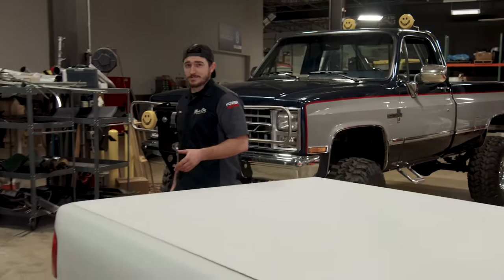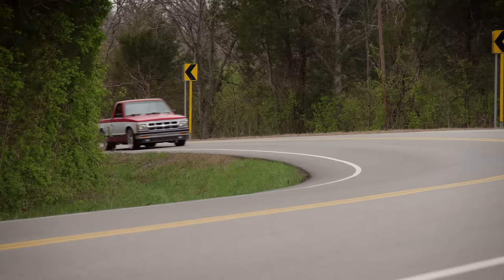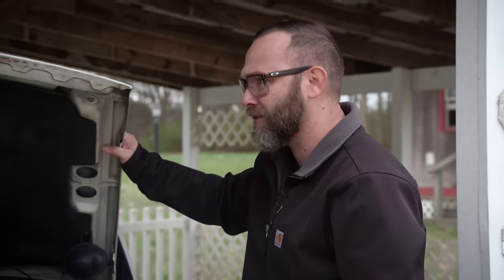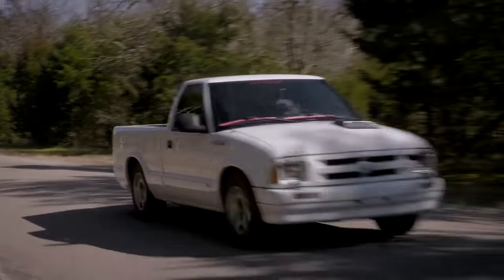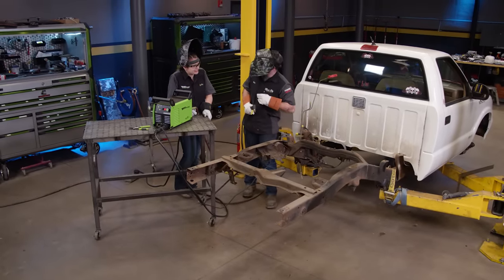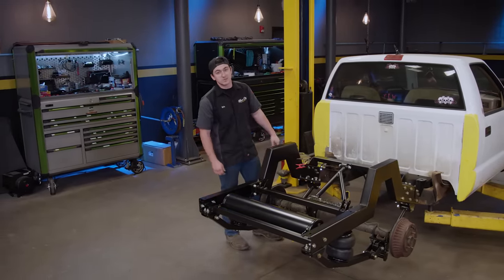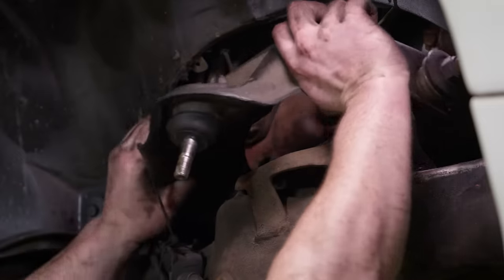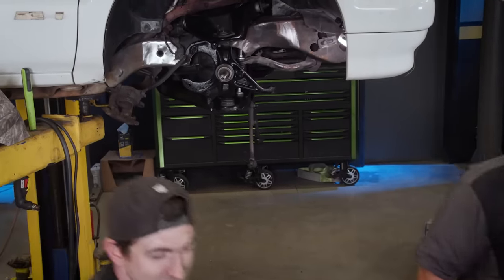Full Build: Slamming A Stock '95 Chevy S-10 Into A Throwback Mini Truck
We tear into a '95 Chevy S-10 we're naming the Low-Fi S-10 project. The rear suspension is our focus, however we also take a look at the front suspension, plus send it out to an expert who will create and install a custom audio system and interior. We wrap up the project with work on the driveshaft, exhaust, shocks and more. The final touches are added to our ’95 Chevy S-10 Mini Truck project before we hit the open road and see our LOW-Fi lay frame for the first time.

0:00 - Intro
1:40 - History of Mini Trucks
12:45 - Picking Up the Project
23:54 - Rear Suspension Upgrade
40:32 - Front Suspension Upgrade
48:45 - Air Suspension Install
59:26 - Audio System Install
1:27:34 - Dent Repair
1:32:45 - Brake Upgrade
1:37:50 - Cleaned Up & Headed Out

P.O.R. Products: 3-Step Stop Rust System

RockAuto.com: Cooling System: Radiator, Hoses, Clamps, Thermostat, Water Pump

Summit Racing: AccuAir Suspension Ultimate On-Board Air Compressor System

Summit Racing: RideTech RidePro 5 Gallon Analog Compressor System

Summit Racing: Billet Specialties GS Series GS53 Polished Custom Order Wheels: GS53770

Summit Racing: Billet Specialties GS Series GS53 Polished Custom Order Wheels: GS53810

EndDents: Paintless Dent Removal

Little Shop Manufacturing: S-10 No Toe Kit

MuleTown Motorfest: MuleTown Motorfest

The Outlaw Garage: Rockford Fosgate Audio Sound System

TMI: Cruiser Collection Bucket Seats